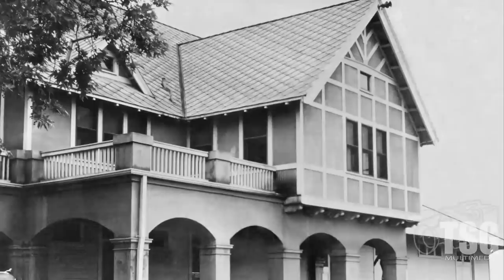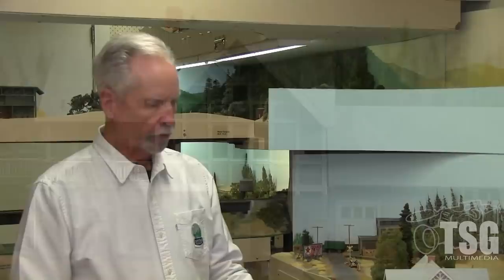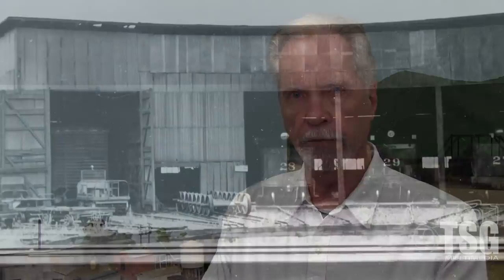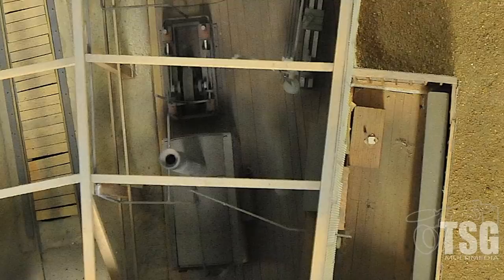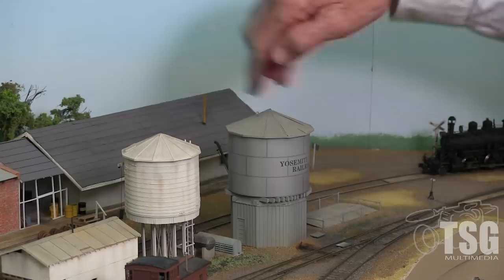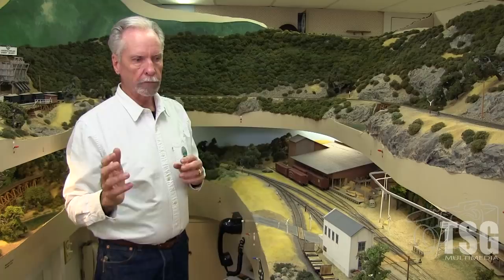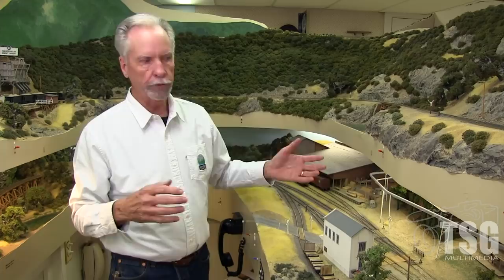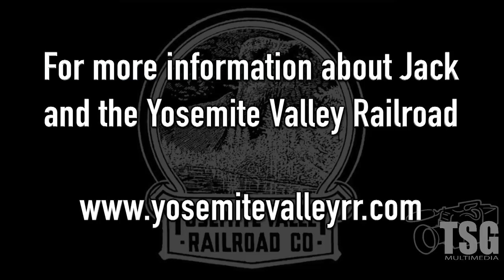Model Railroading with Jack Burgess Structures 1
In this episode, Jack shows us the structures on the first level of his HO Scale Yosemite Valley layout. If you like scratch built prototypical masterpiece models, you're in for a treat!